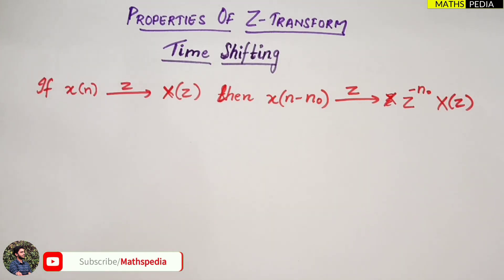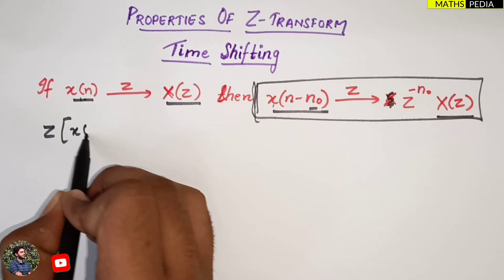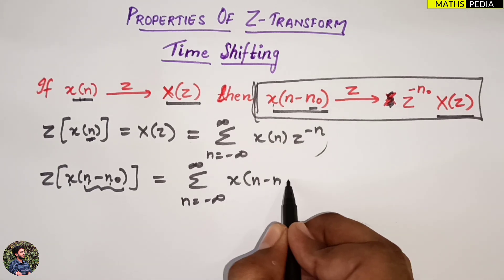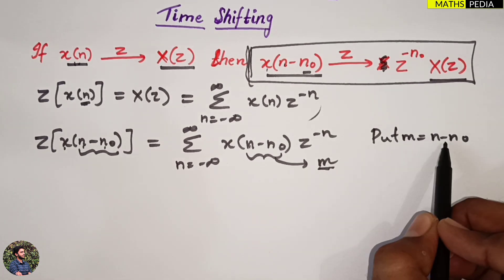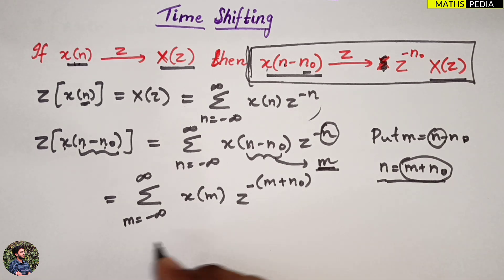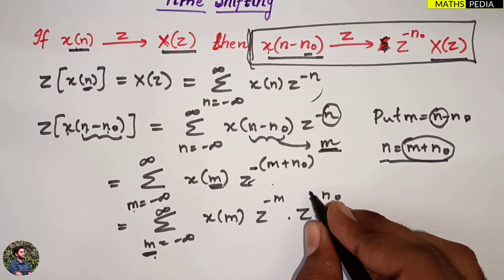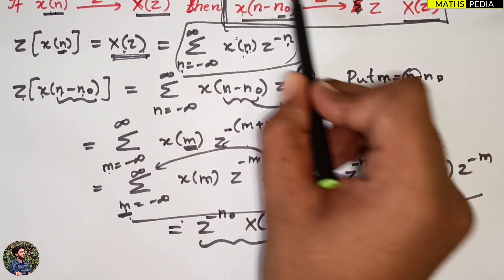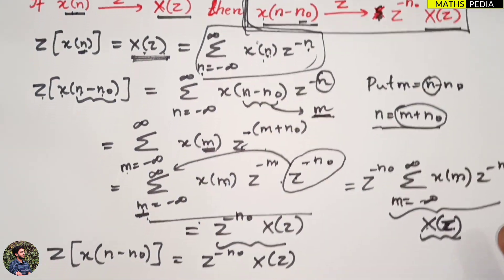Time Shifting property of z transform | Properties of z transform | Signals and System | Mathspedia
For more solved problems 👇
Signals and System
Signals and System Time Shifting property of z transform | Properties of z transform | Signals and System | Mathspedia